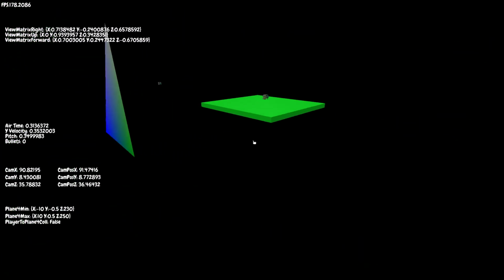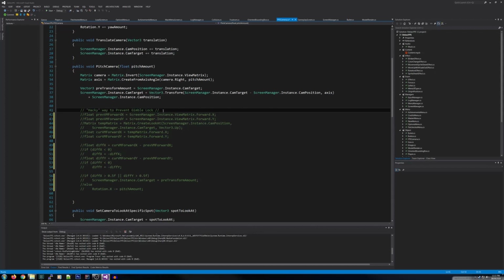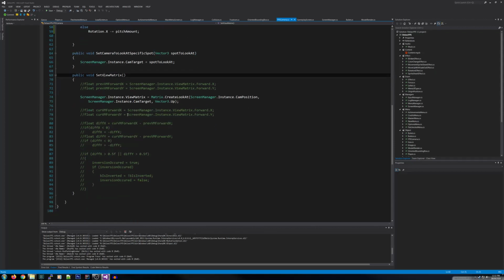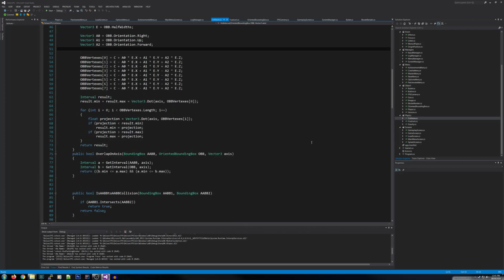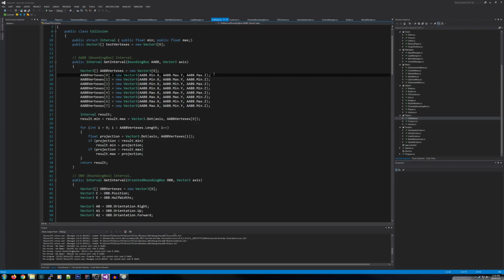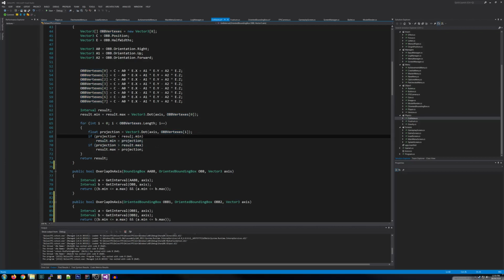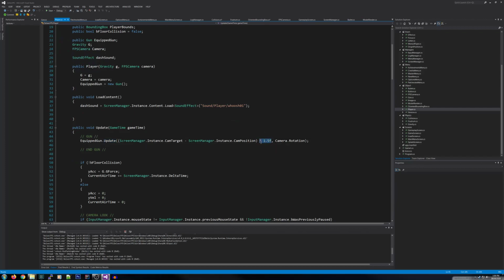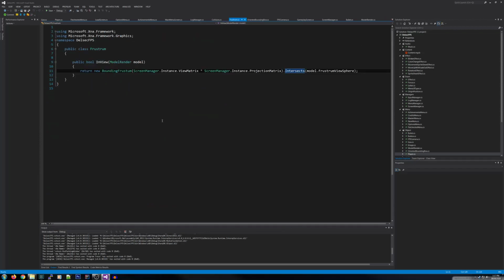3D Engine Development in MonoGame - OBB Collision, Proper Camera Looking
This Video is a Devblog/Tutorial on Implementing OBB Collision and Camera Looking in MonoGame.